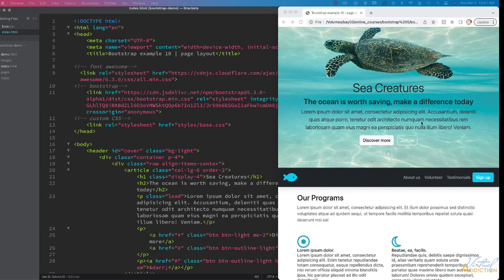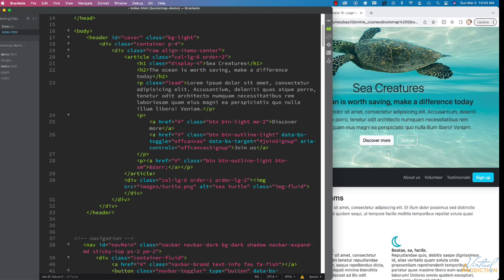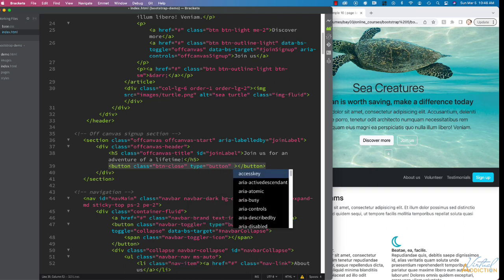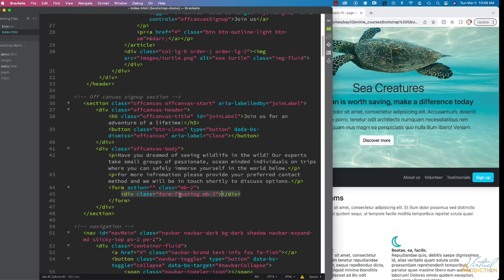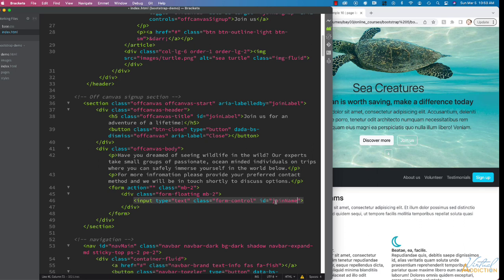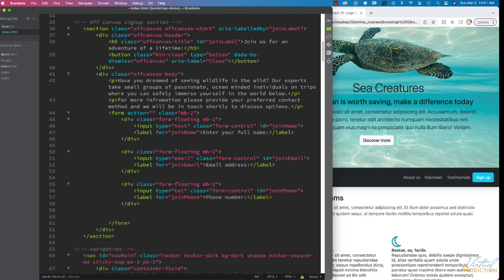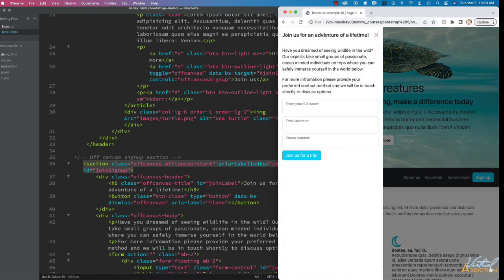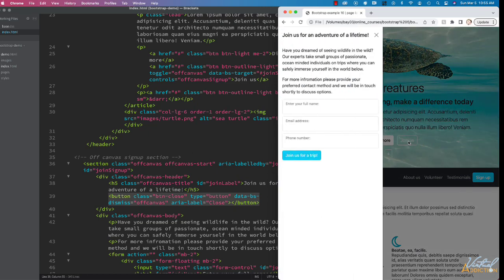Bootstrap | Developing a fully functioning page part 6, off canvas panes and floating form labels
Using Bootstrap 5 we will be adding an off canvas pane that slides in from the left side when the user clicks a button. You can places anything on these off canvas panes, they are a great way to add interactivity and have content be easily accessible but not cluttering up your page. In addition we will be creating another form and this time we will use floating labels, which is a different way of designing laying out your forms.  This is part 6 of 7